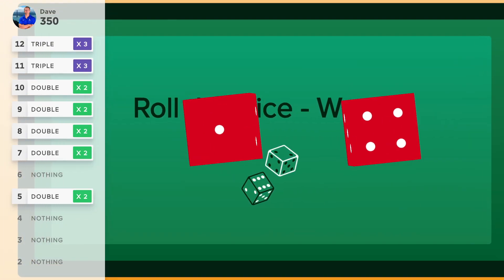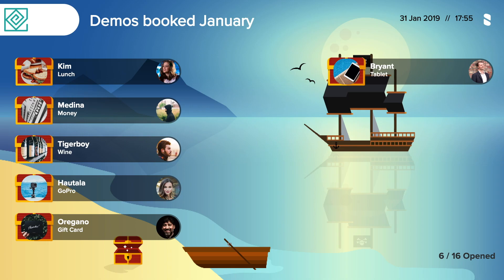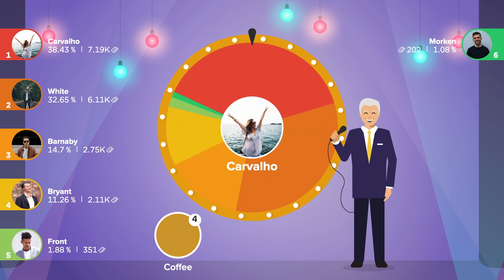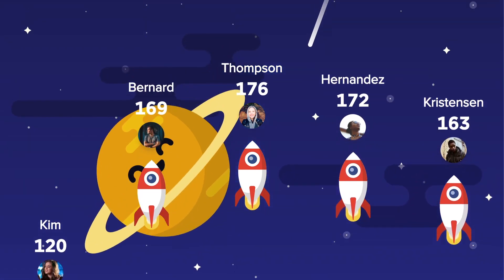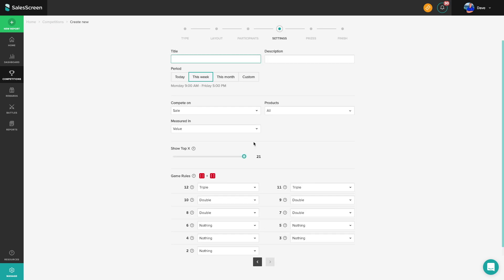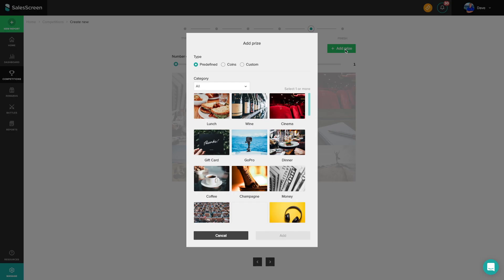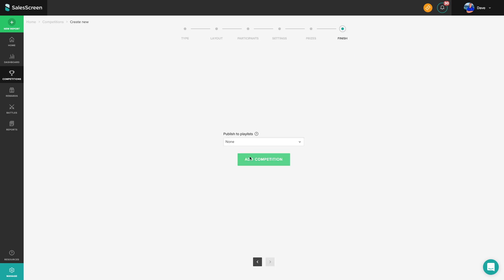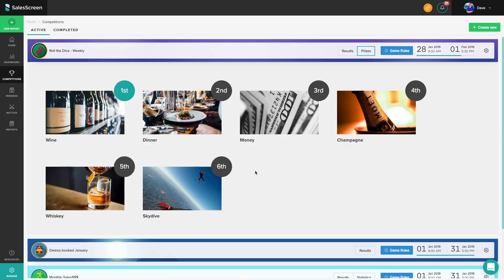Contests with SalesScreen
SalesScreen makes it quick, easy and fun to create competitions that drive big results on key targets. You can easily set up new competitions in under a minute and the results will be automatically updated in real-time on TV screens for everyone to see.